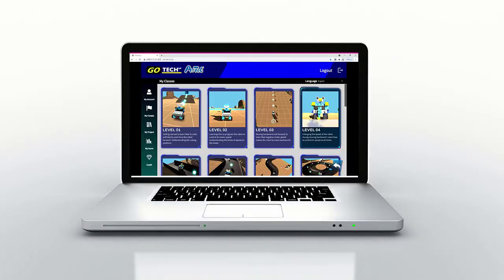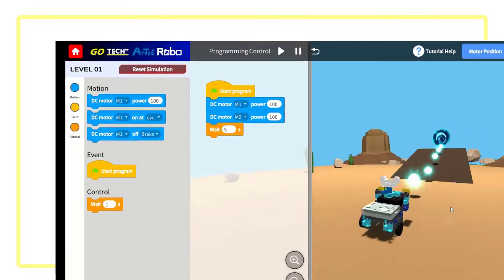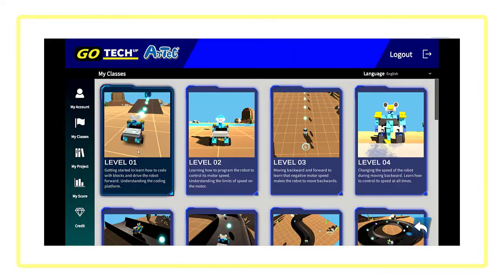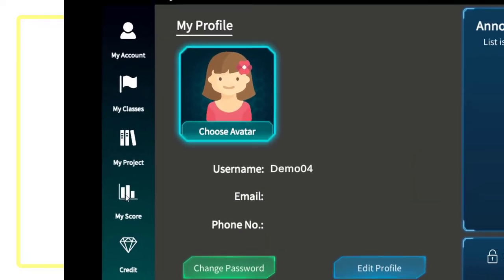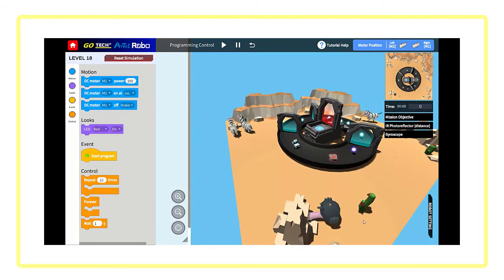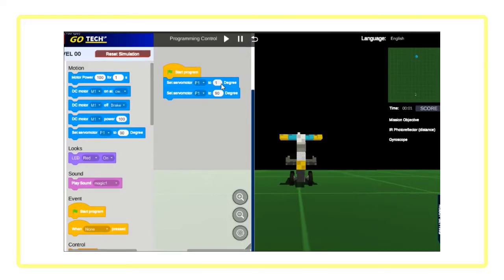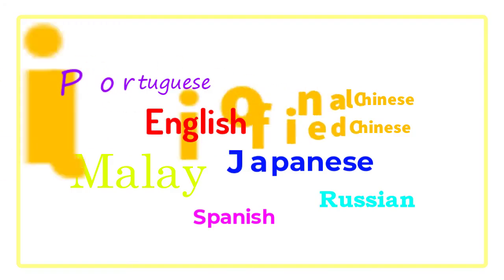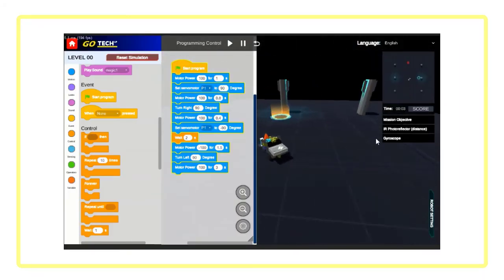GoTechUp: ArtecRobo Online Robot Programming Simulator